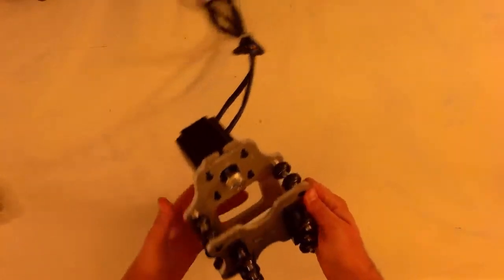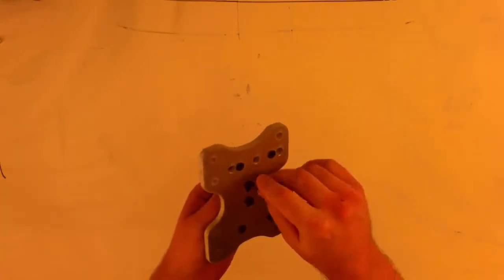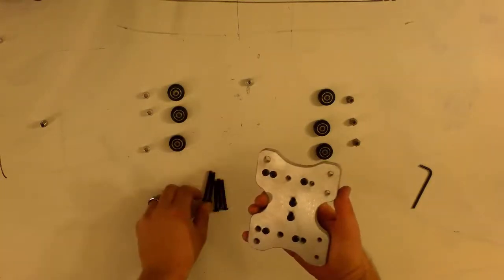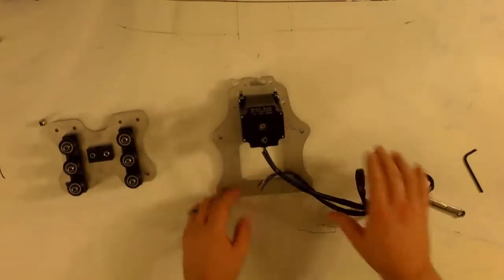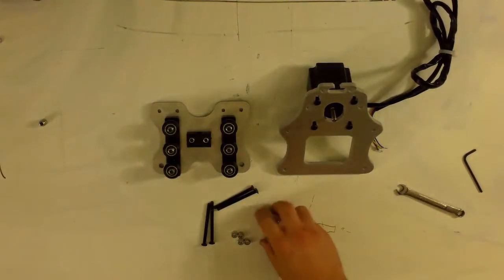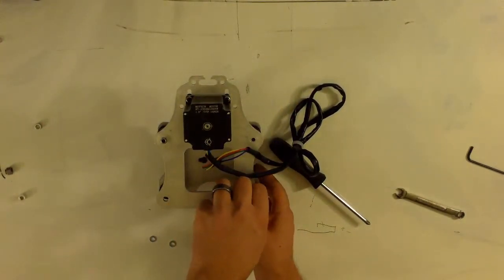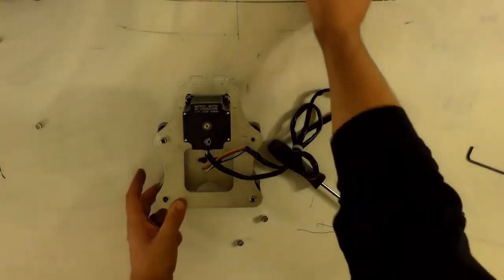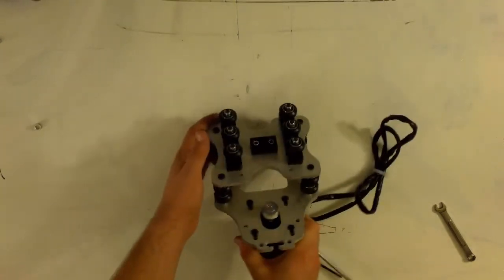Zeus CNC Router Kit - X Gantry Assembly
STEP 1: A short "How-to" for assembling the Zeus CNC Router Kit X axis gantries.